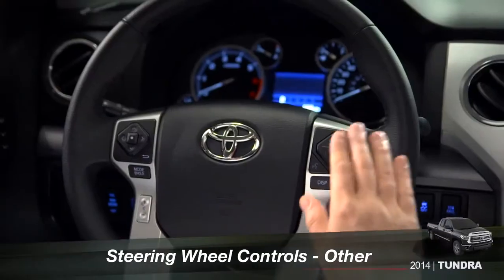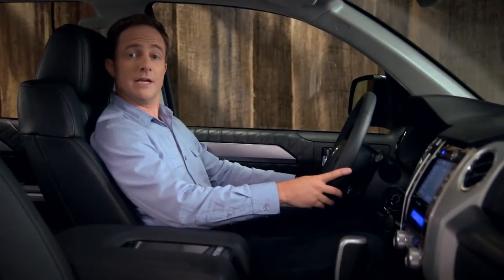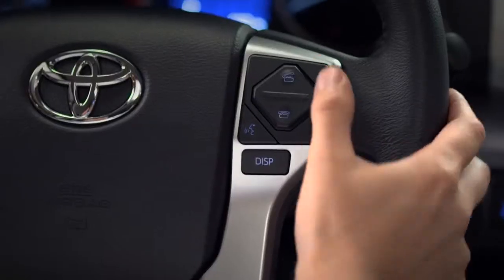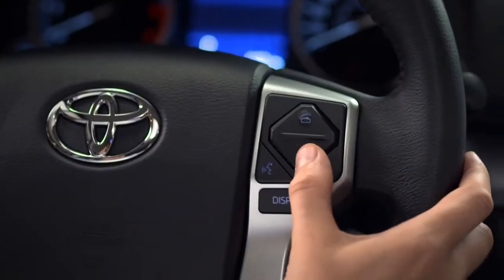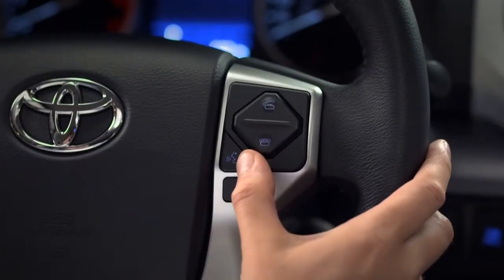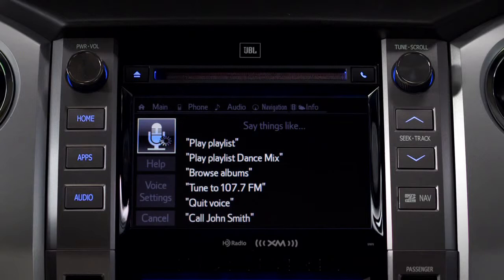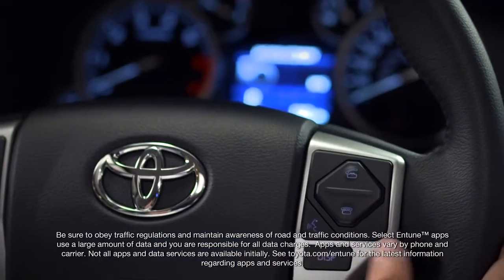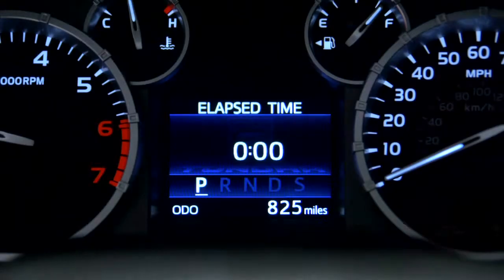Tundra How To Steering Wheel Controls Other 2014 Toyota Tundra